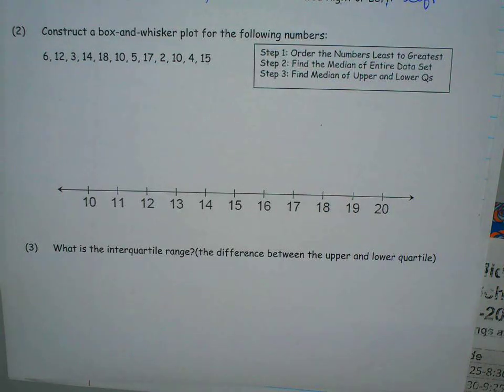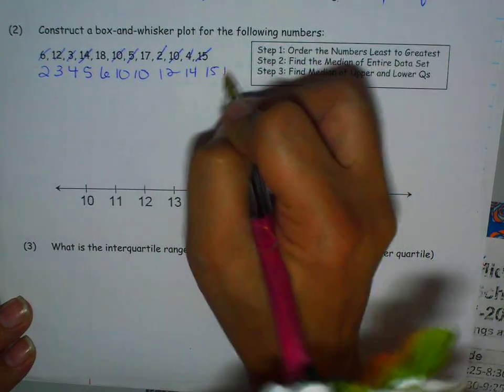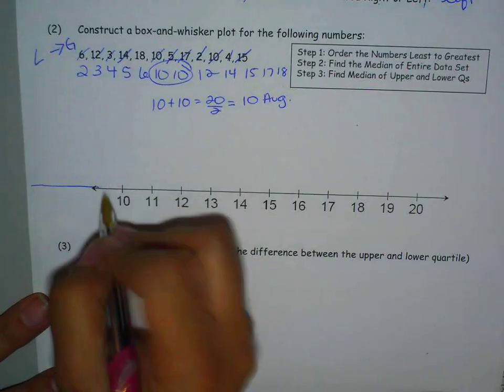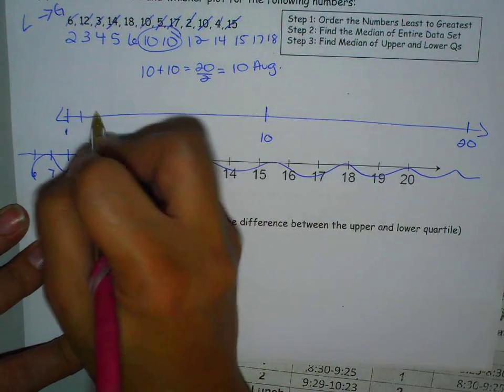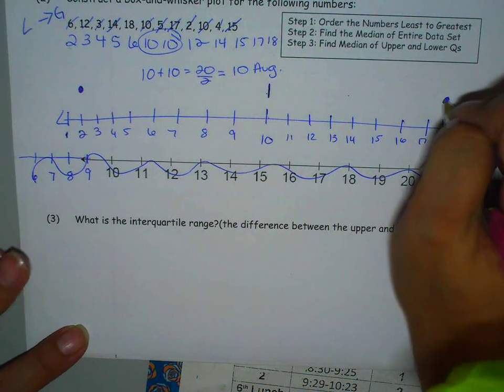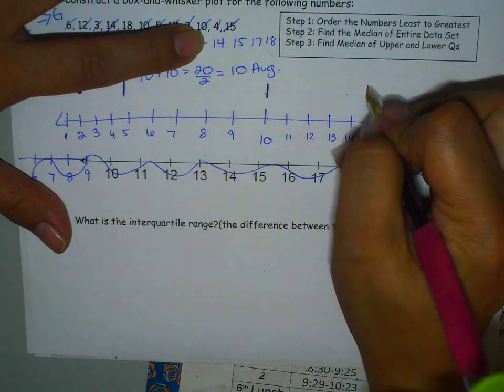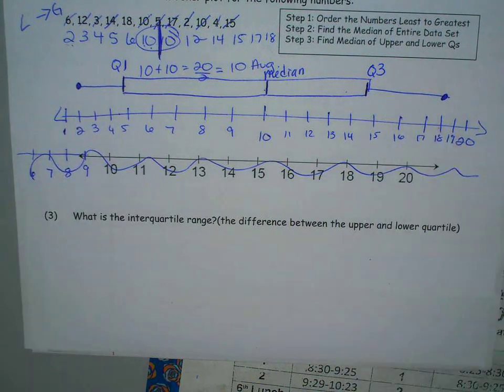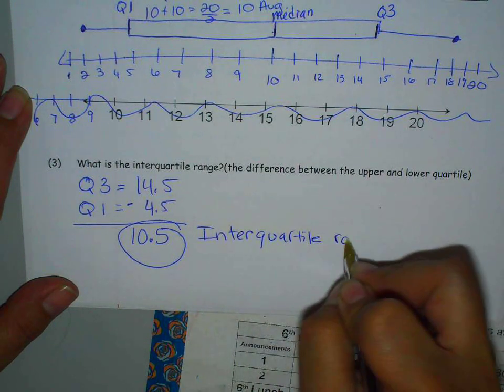Box and Whisker Plot Notes 3 Create your own